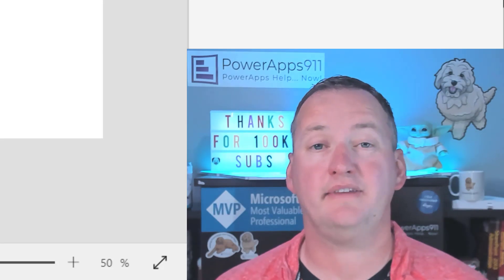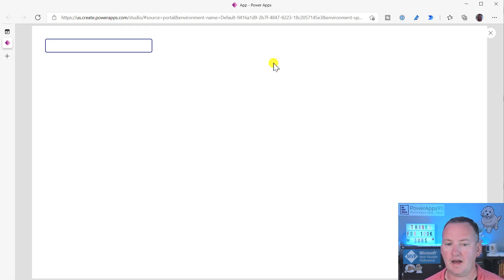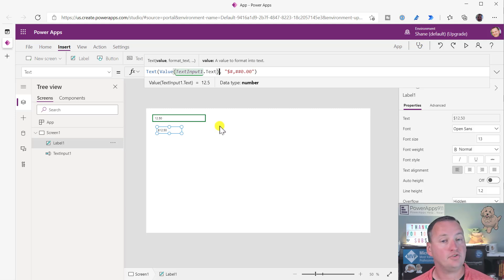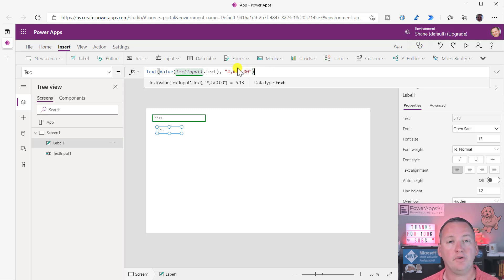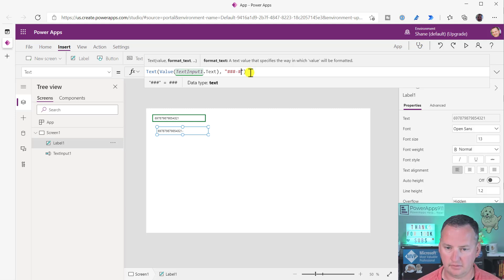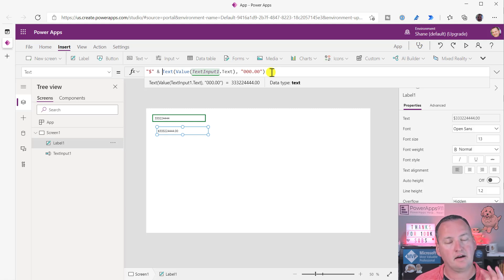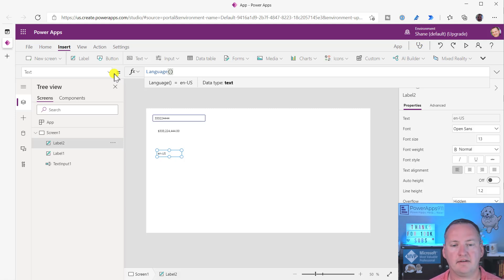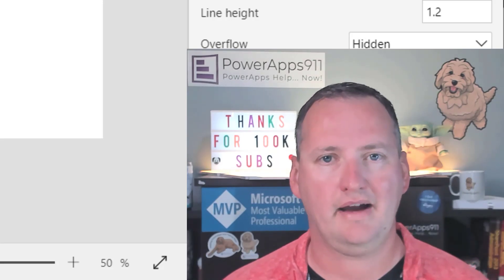PowerApps Text function to format currency and numbers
Do you want to format Power Apps Currency? Do you need $12,354.00 or €032,195.55. Or how about other things like 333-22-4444? then this is the video for you. We talk about all things number formatting in PowerApps using the Text function.